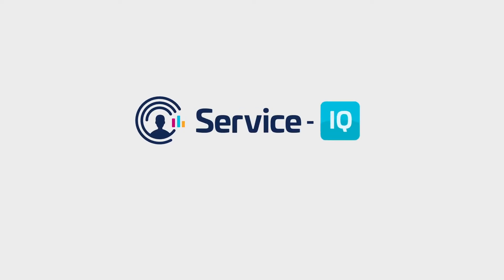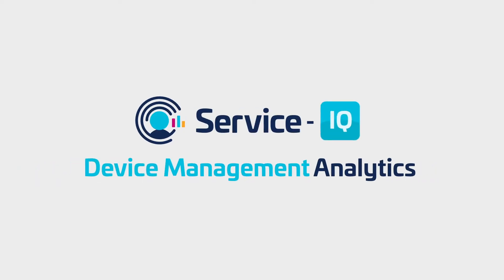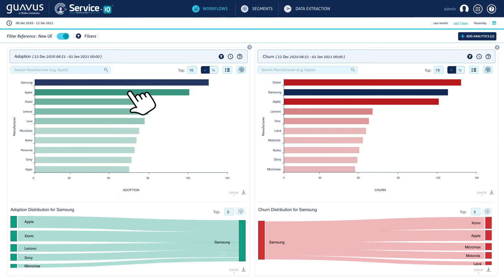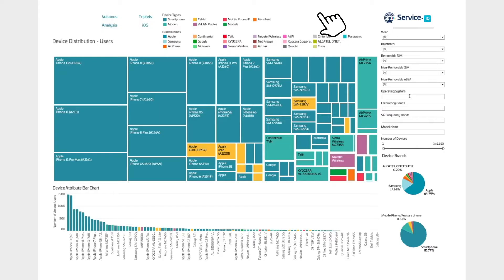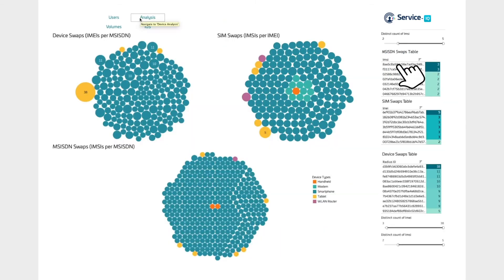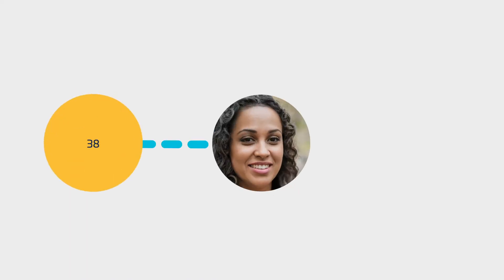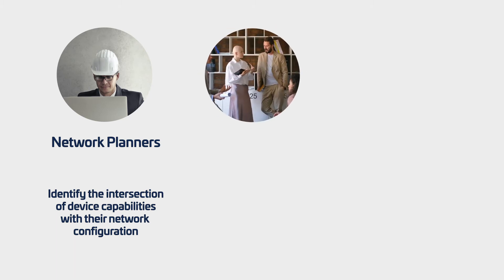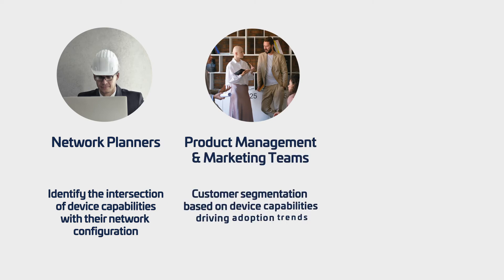Introducing Service-IQ Device Management Analytics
Keep Customers First with Device Trends & Compatibility Intelligence
Service-IQ Device Management Analytics (DMA) empowers multiple MNO stakeholders with real-time insights about the capabilities and behaviors of customer devices connected to the network.
MNOs can prioritize differently based on a precise understanding of device usage and network compatibility.